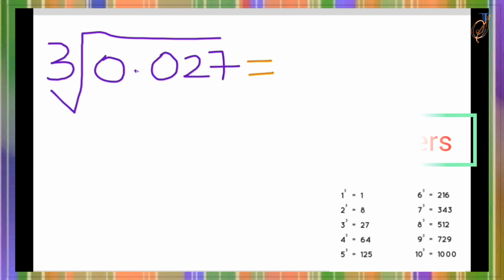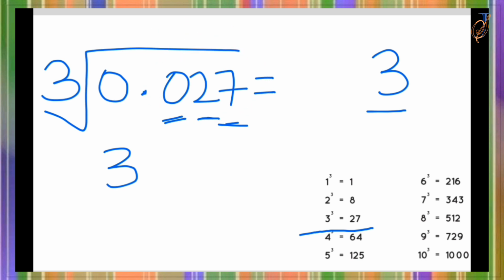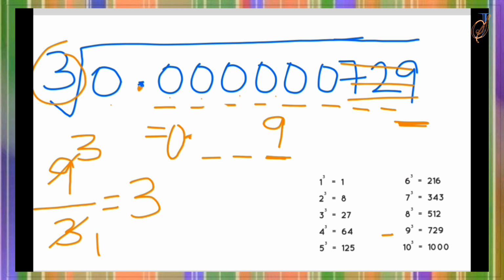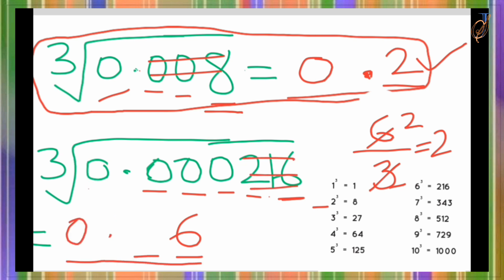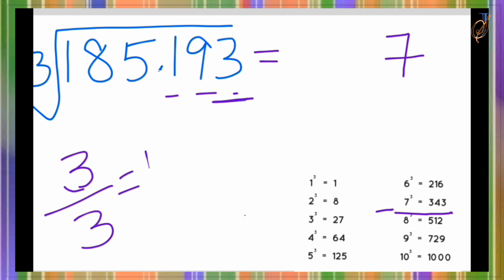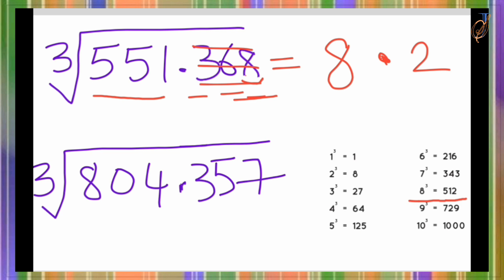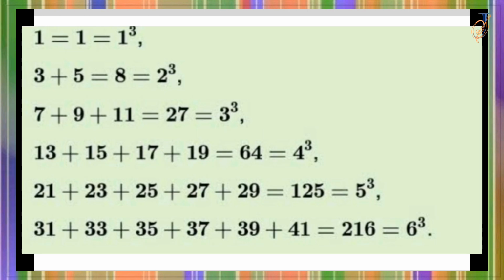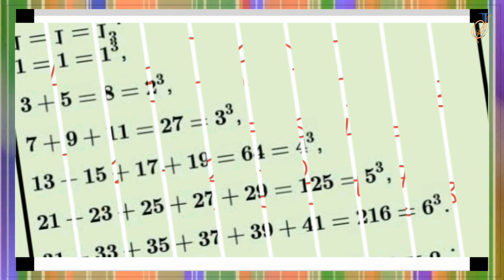Cube root of decimal numbers and large numbers, part 2.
"Dive into the world of precision and magnitude! 🌐 Explore the intricacies of cube roots for decimal and large numbers in our latest video. Crack the code to mathematical mysteries and sharpen your problem-solving skills. Let numbers tell their fascinating tales! 🔍🔢